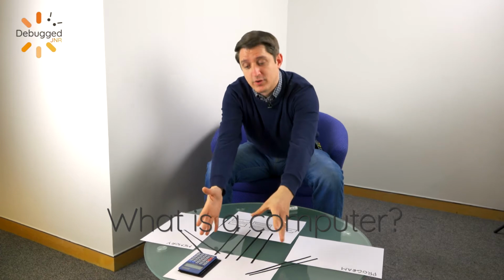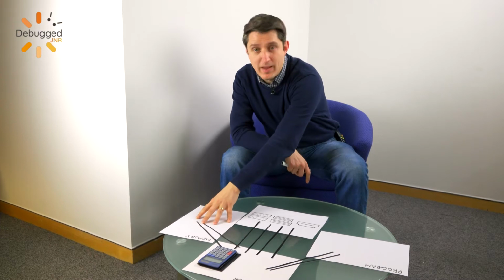What's happening Inside the Computer? - DeBuggedJNR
Mike takes the simple computer we built and runs a basic program on it